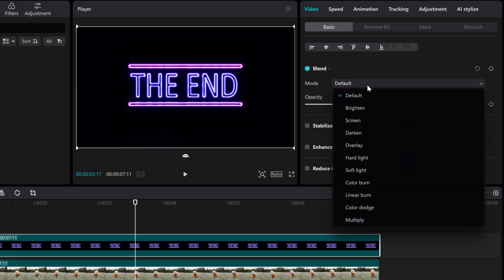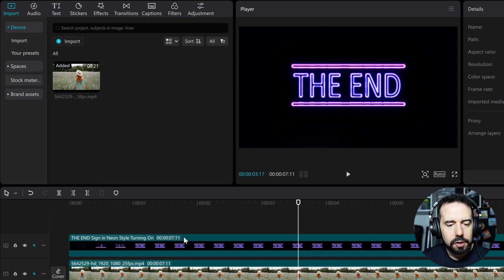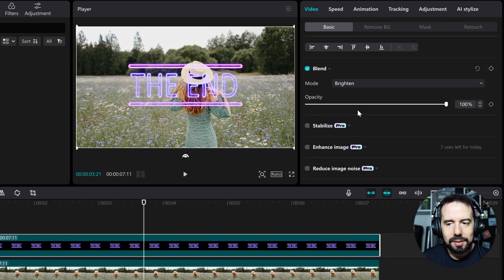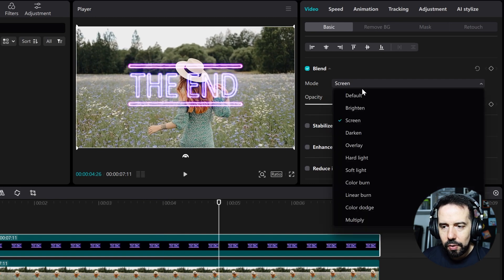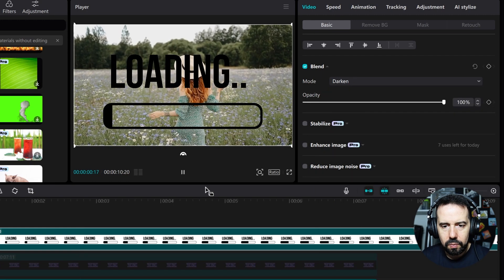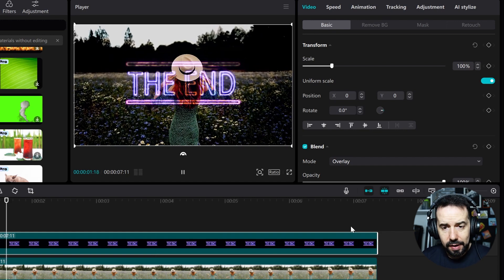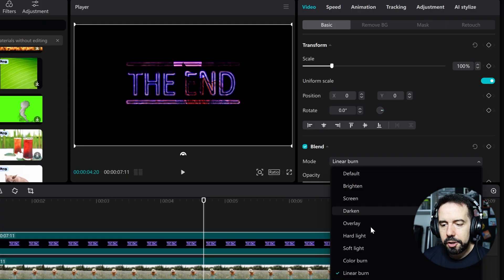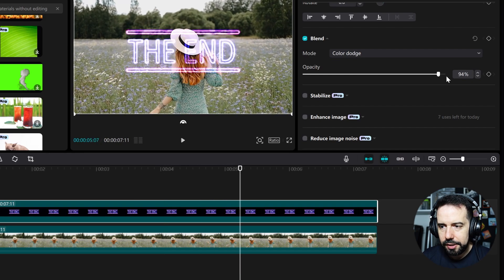The powerfull blend modes in CapCut for PC - ADVANCED #03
Hi, in this tutorial I´ll show you how to work with blend modes in CapCut for desktop.